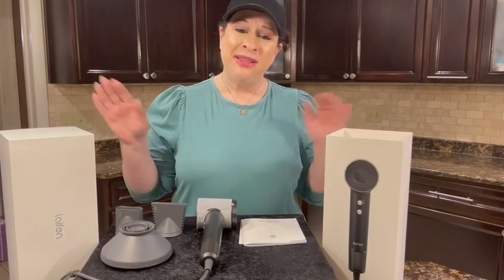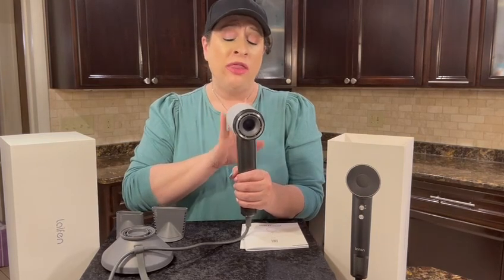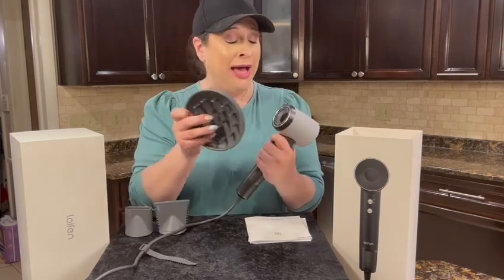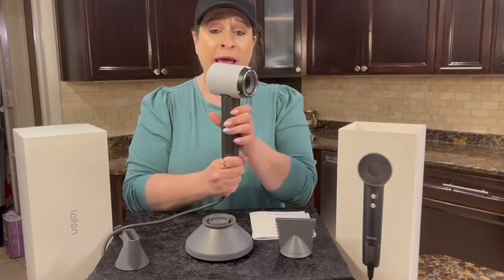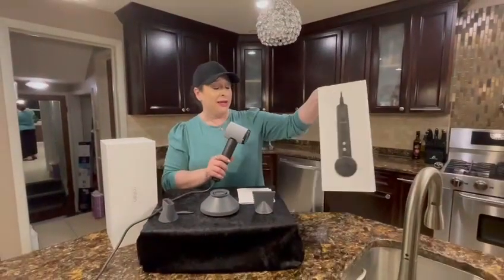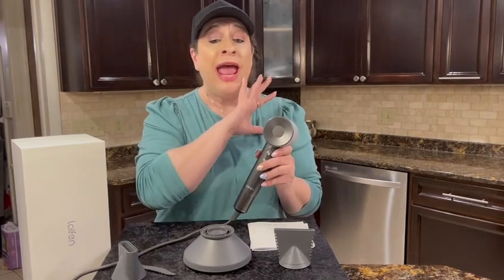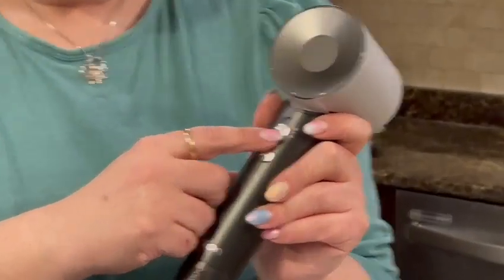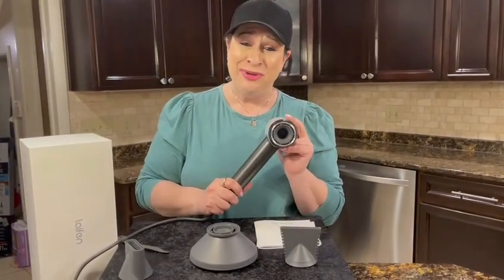Review of Laifen Hair Dryer, Negative Ionic Blow Dryer with 110, 000 RPM Brushless Motor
Laifen Hair Dryer, Negative Ionic Blow Dryer with 110, 000 RPM Brushless Motor for Fast Drying, High-Speed Low Noise Thermo-Control Hairdryer with Magnetic Nozzle, for Home, Travel(White)